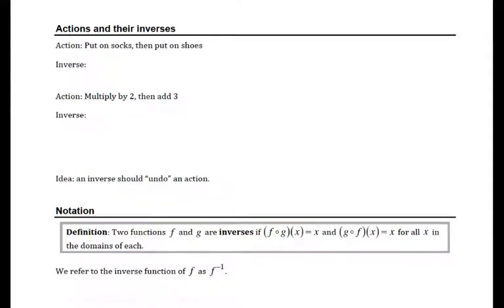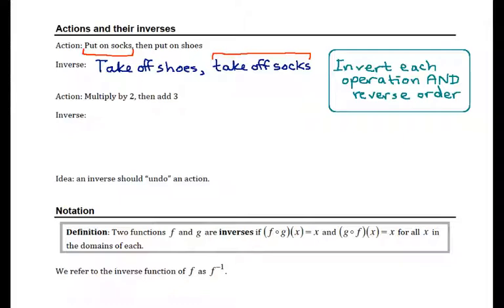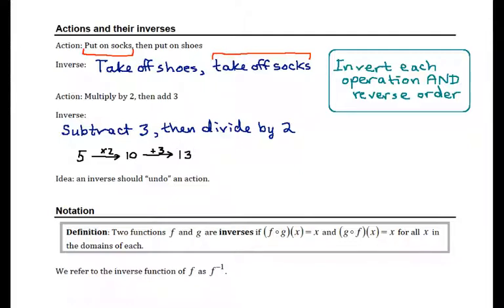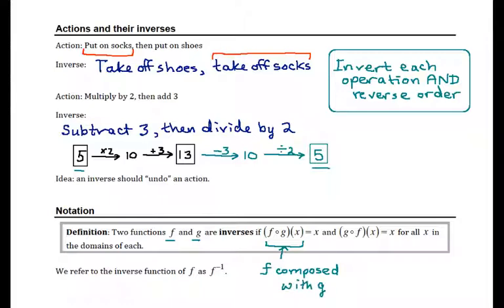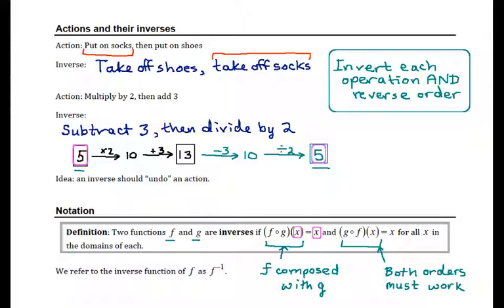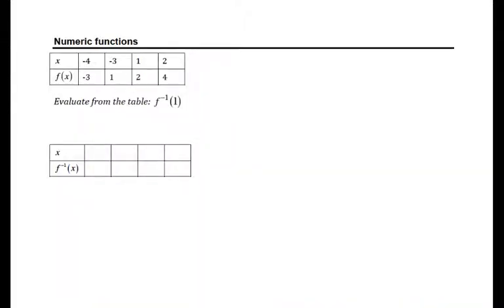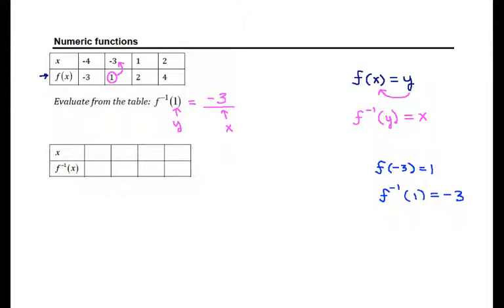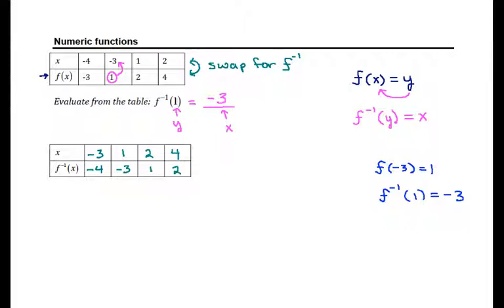Rockswold 5 2 Actions and Inverses